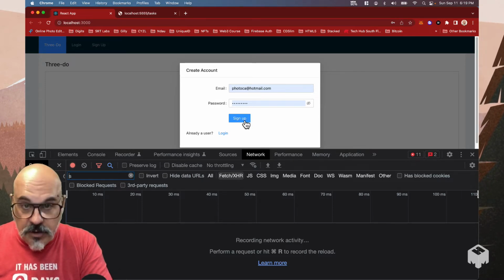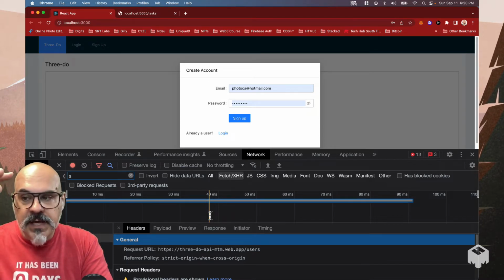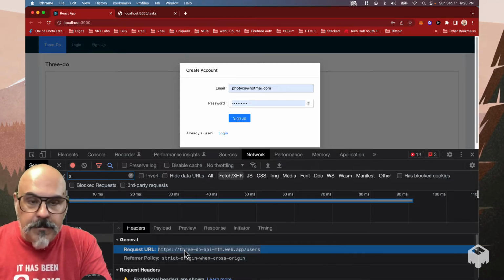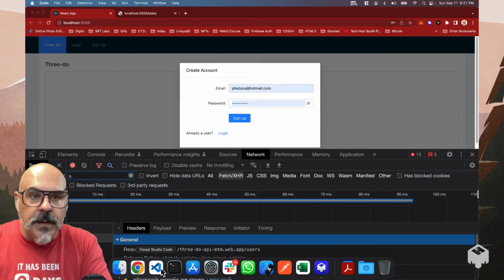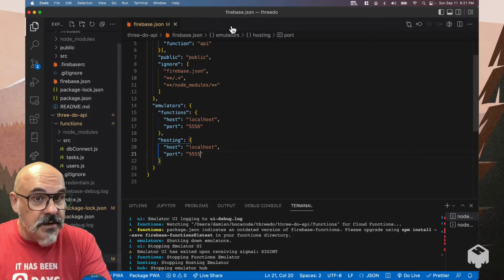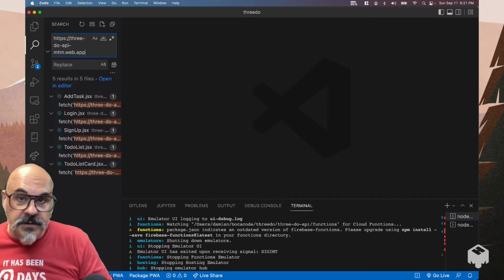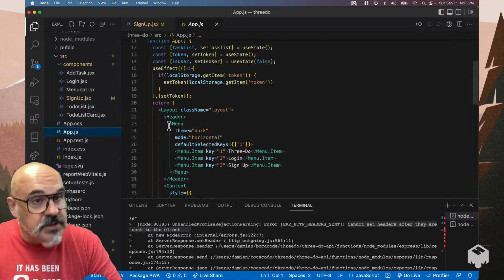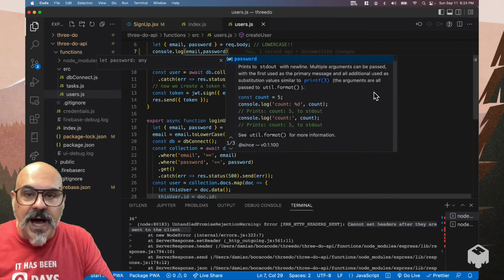How to debug React and Node like a Developer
As developers we have to communicate and ask for help in a different way than others.

Here we talk about how to debug your react and Node application and what to communicate when talking at others